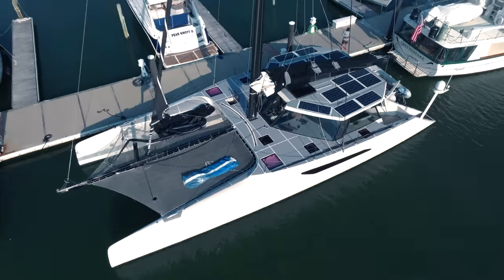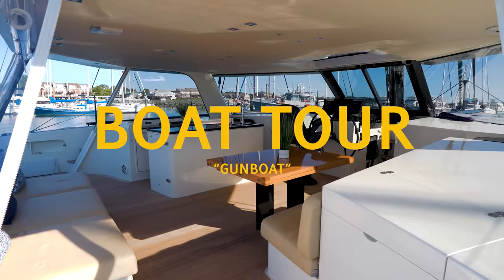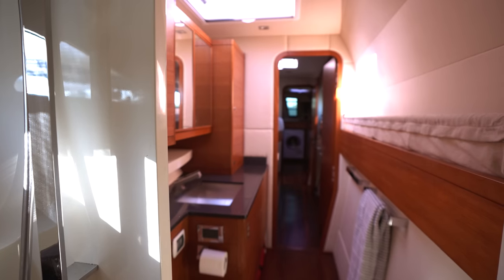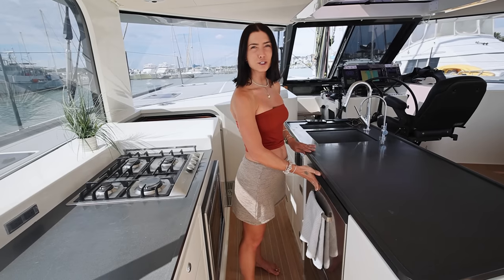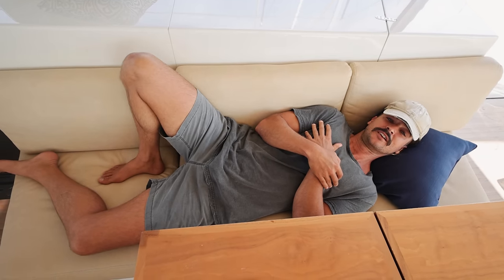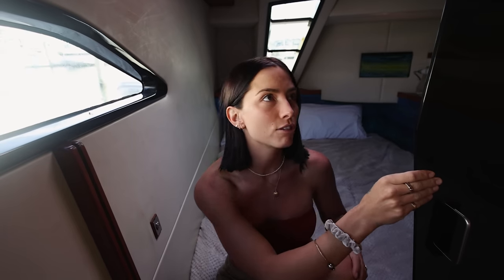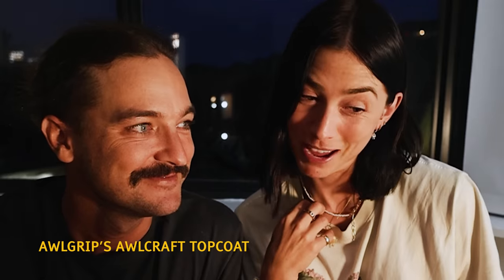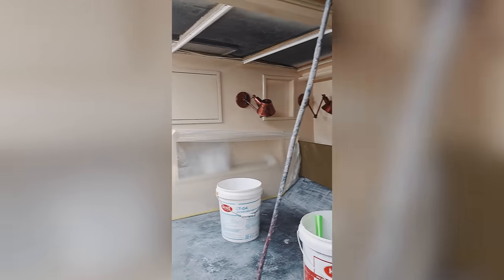BOAT TOUR: $1.9 Million GUNBOAT (+ New Trimaran Update!)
To get a 1 year supply of vitamin D3+K2 + 5 individual travel packs FREE with your first purchase, go

Keen to know more about the AkzoNobel paint on our trimaran? We partnered with AkzoNobel for their first ever master brand campaign 'That Feeling.’ Find out more via this link to our personal page on their

👙 ELAYNA'S SWIMWEAR COLLECTION: (Get your Vaga Bella Swimwear today!)

📖 ELAYNA'S BOOK FOR SALE: (Grab your copy of The Little Sailor's ABCs!)

EPISODE CHAPTERS:
0:00 - Start
0:10 - Welcome onboard Vandal (Gunboat)!
1:06 - History of Vandal
2:00 - Elayna's tour (Interior)
6:25 - AG1
9:14 - Trimaran update!
12:29 - Seeing our PAINTED trimaran
13:40 - Riley's tour (Exterior)
14:00 - Gunboat stats
20:50 - Sailing the gunboat!
23:26 - Watch the next ep. on Patreon!

FAQ:
What products do we use?
OTHER BIG CAMERA
HANDY CAM
What software do we use?